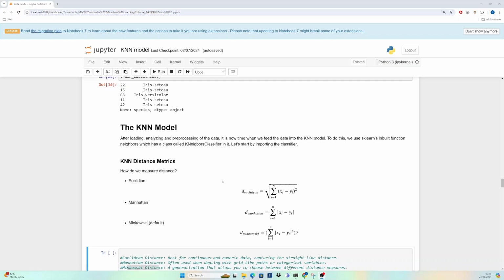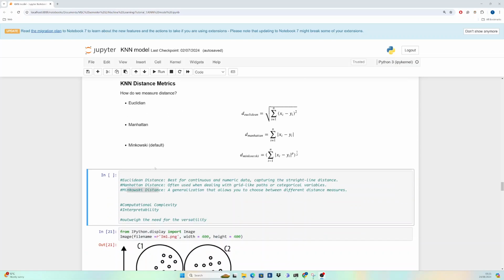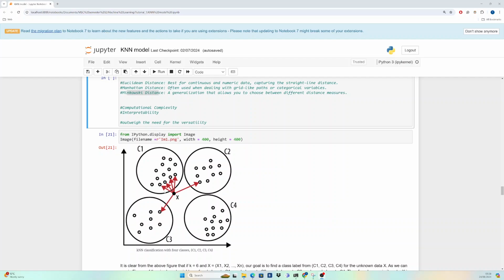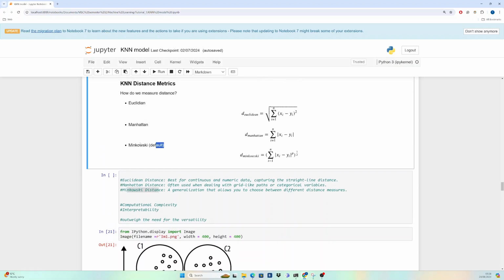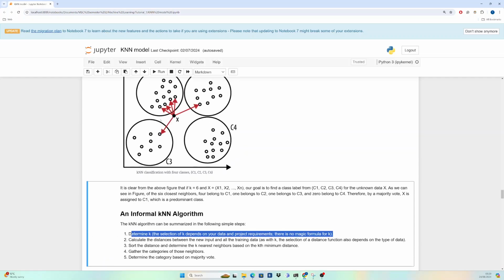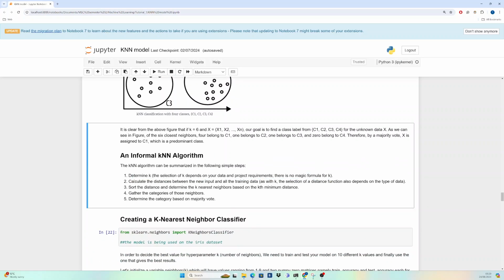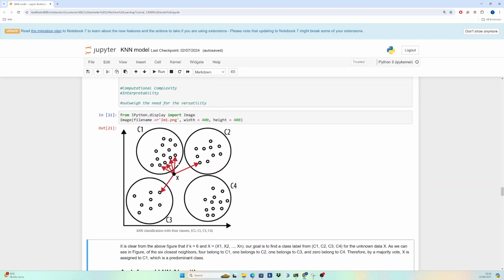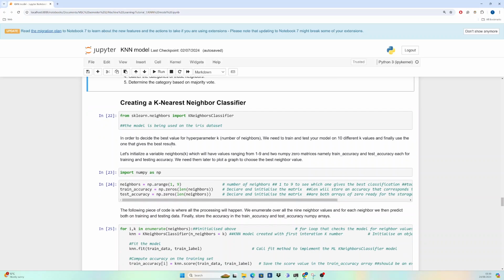How to run a KNN Machine Learning Model on Python Clearly Explained Part 4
KNN model clearly explained